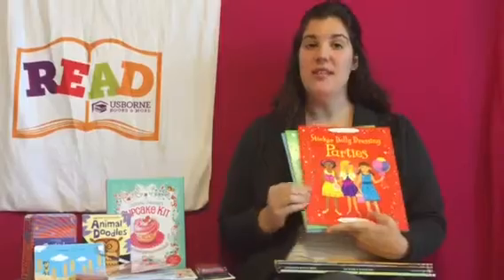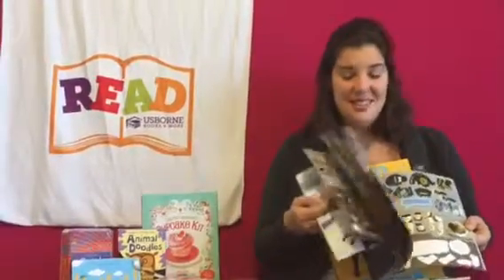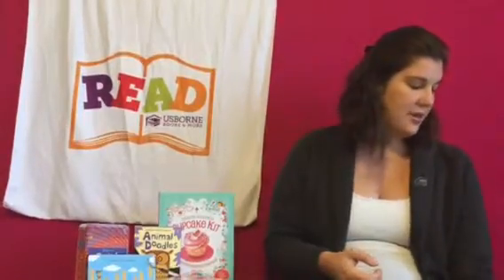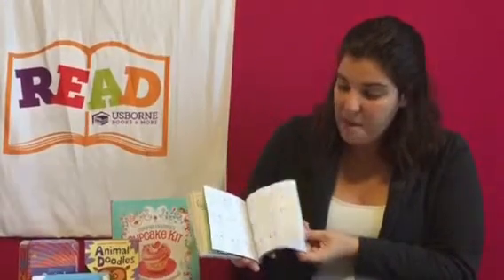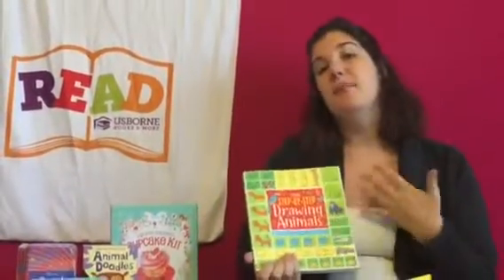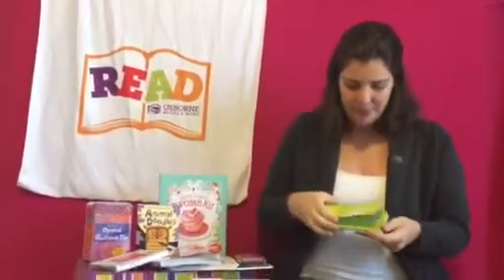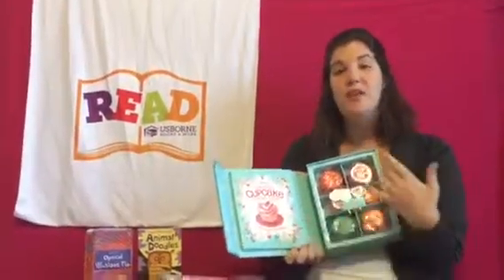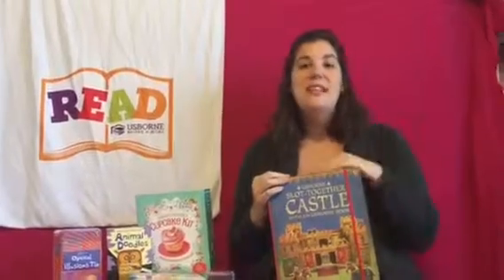Usborne activity books